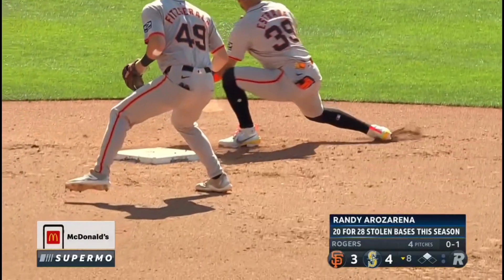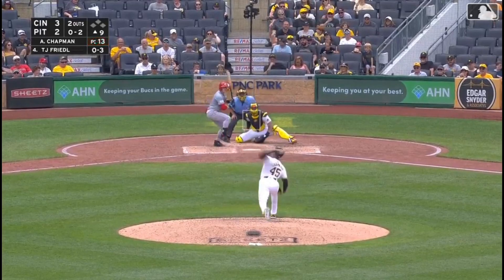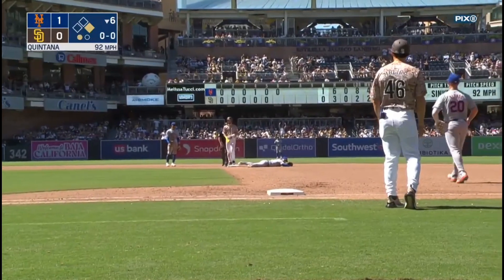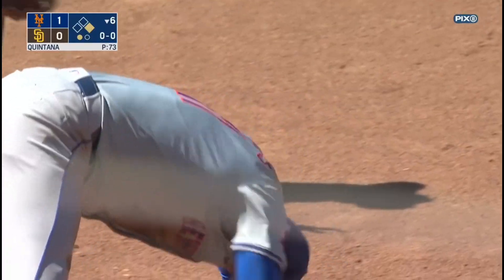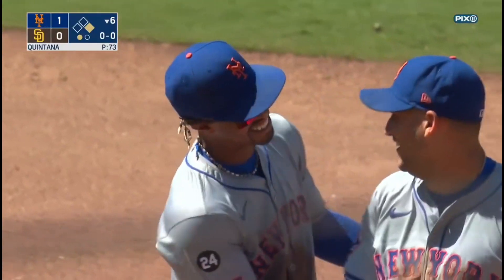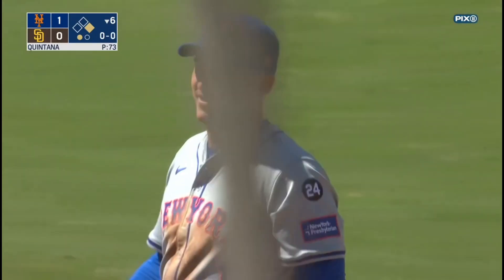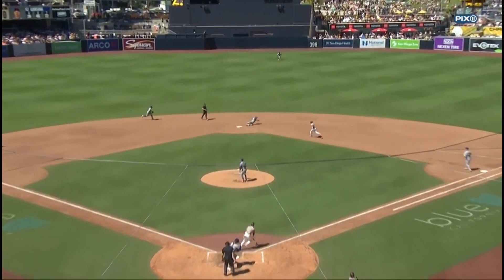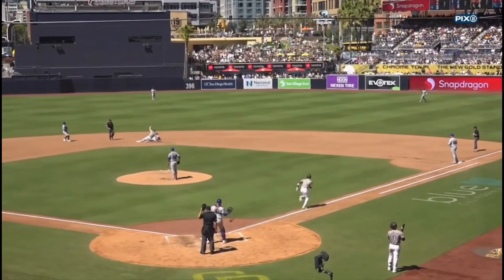RESUMEN CUBANO 🇨🇺 MLB 25 DE AGOSTO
CUBANOS 🇨🇺 EN LA MLB 🇺🇸

Momentos de la actuación de la armada cubana en la jornada del 2️⃣5️⃣ de agosto.

📹 MLB
🎞️✂️ Fabián Caballero